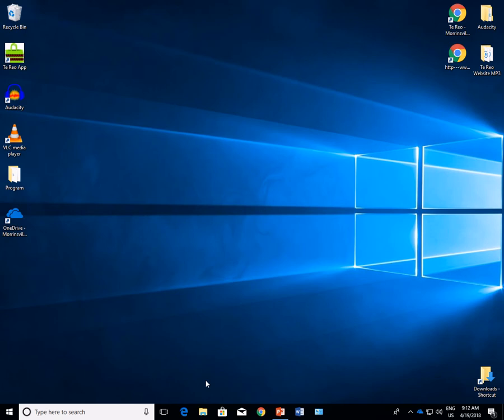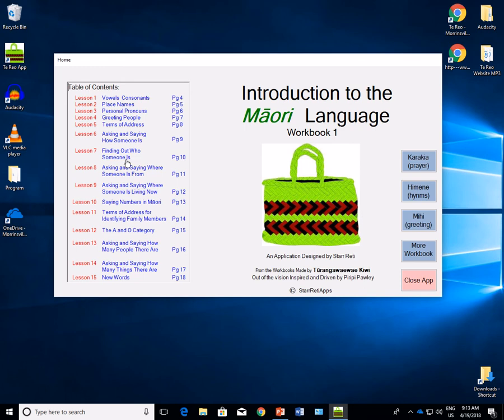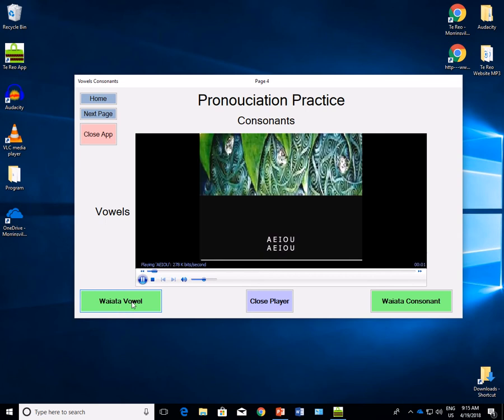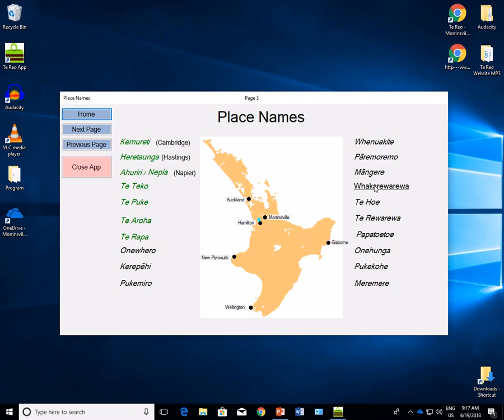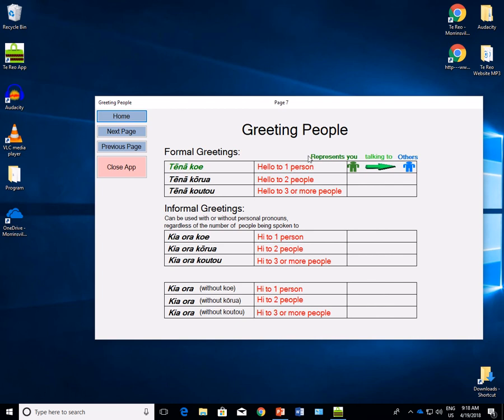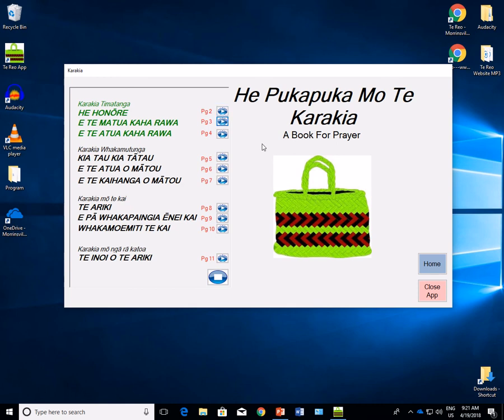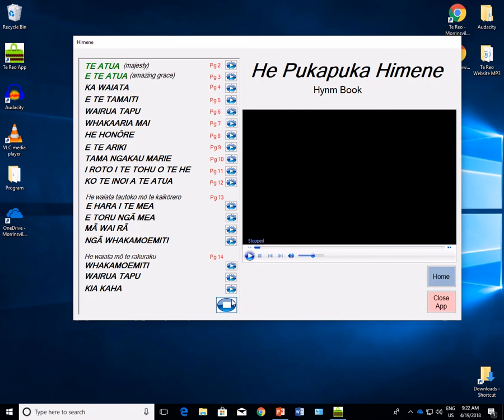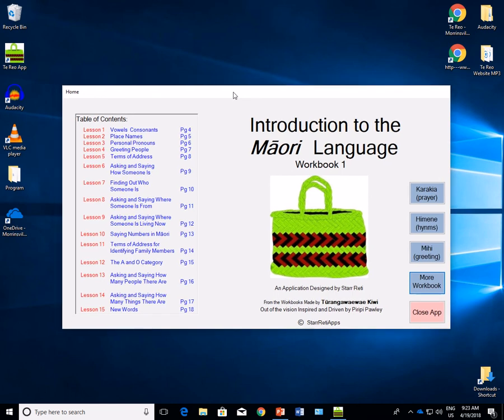Te reo App Tutorial